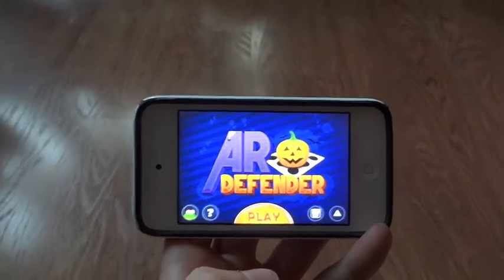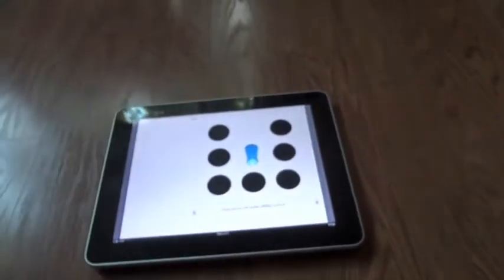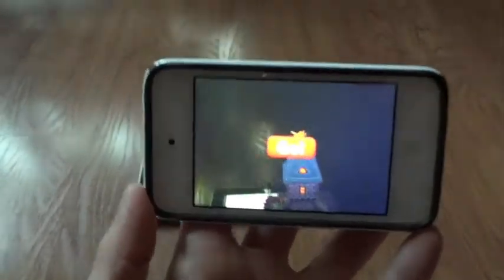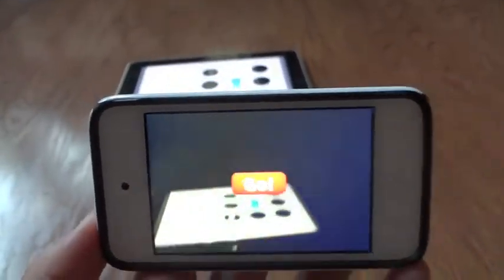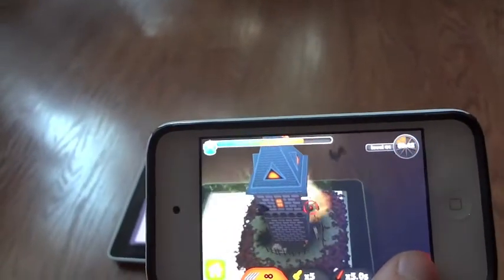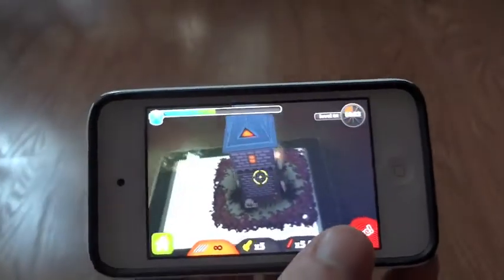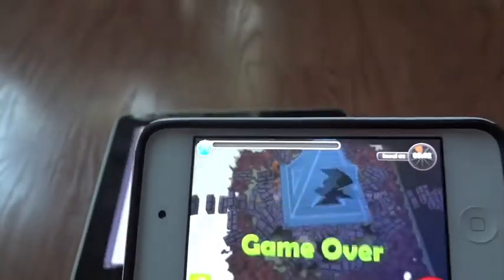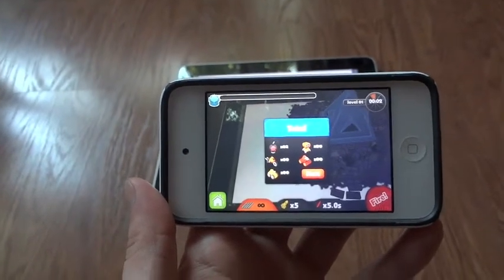ARDefender Demo .m4v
Looking for a great Halloween Game? Che